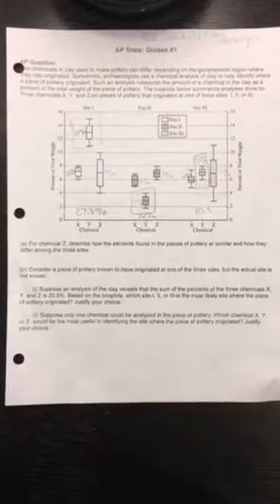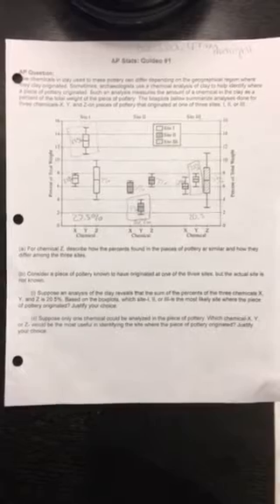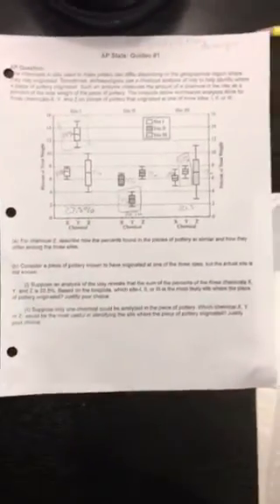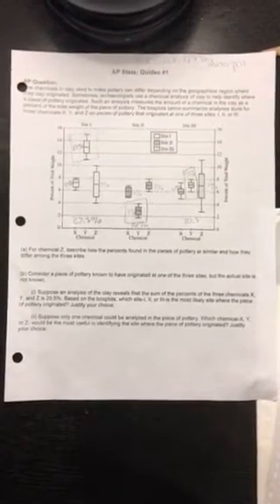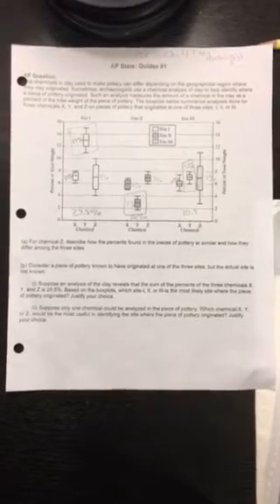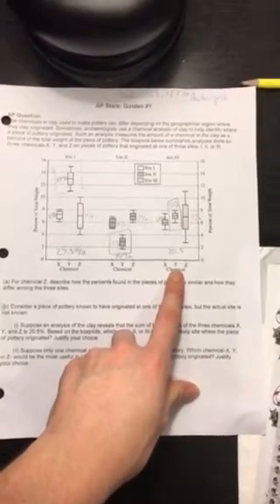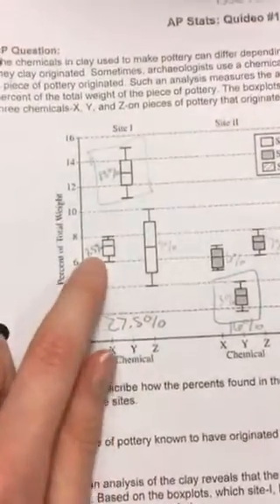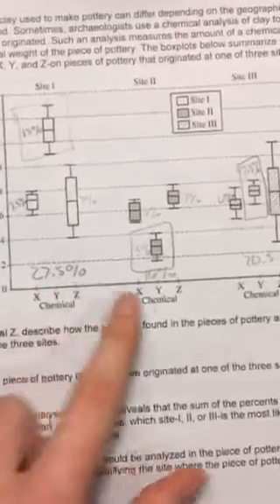AP Stats: Quideo 1